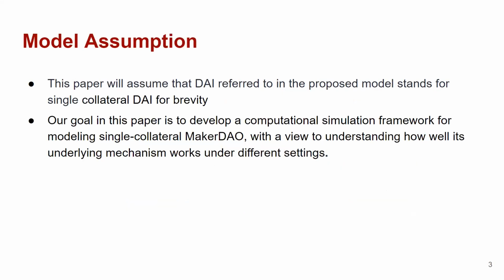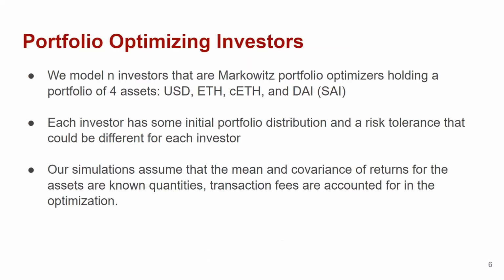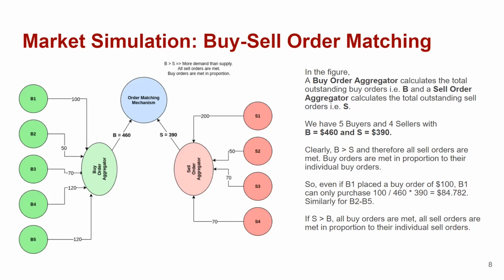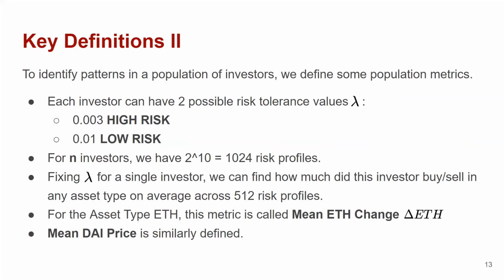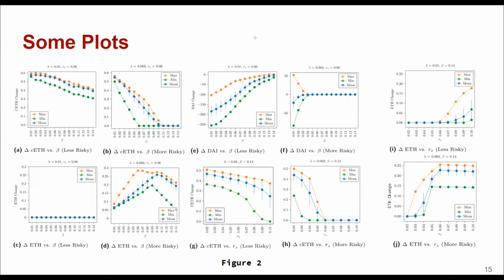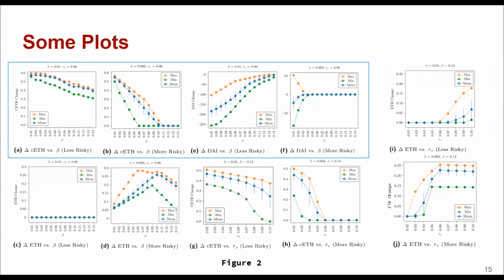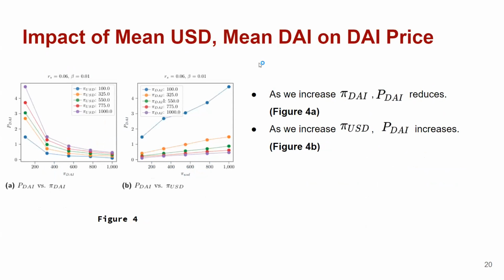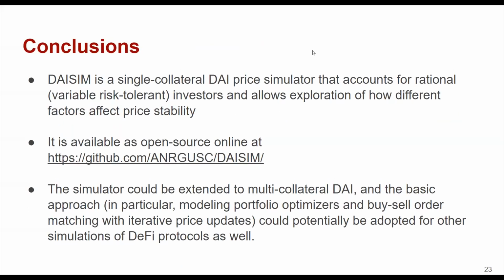DAISIM: A Computational Simulator for the MakerDAO Stablecoin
Work: Shreyas Bhat, Ayten Kahya, Rohit Kumar, Bhaskar Krishnamachari.  DAISIM: A Computational Simulator for the MakerDAO Stablecoin